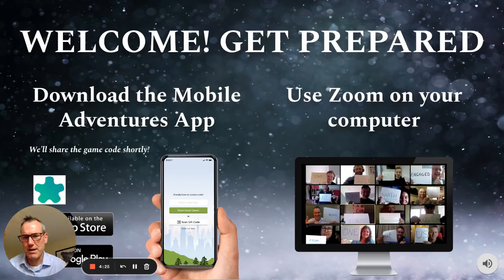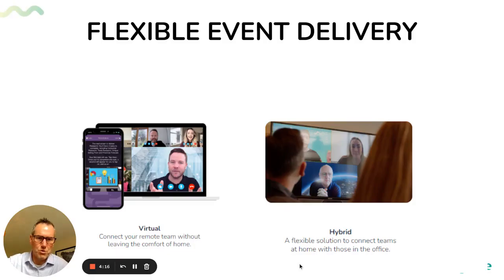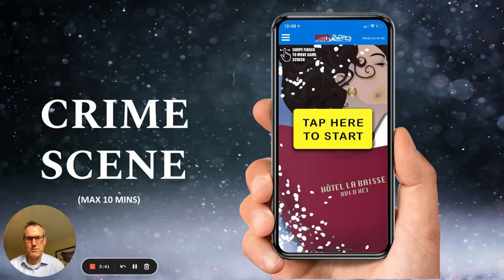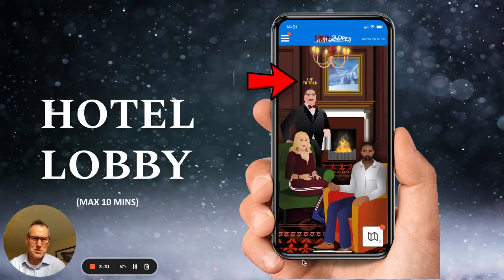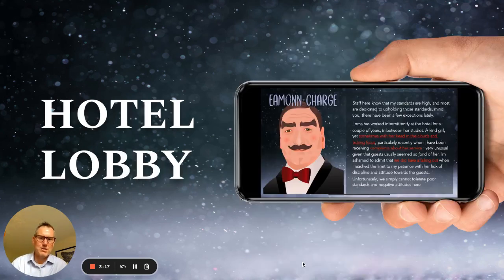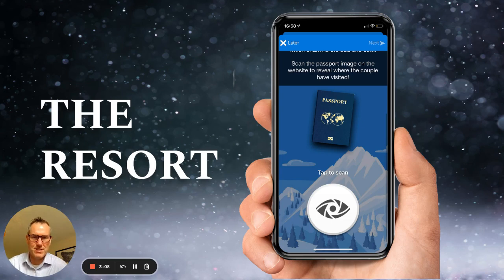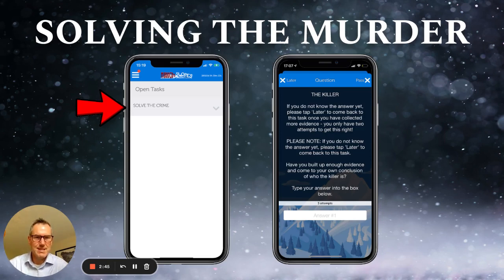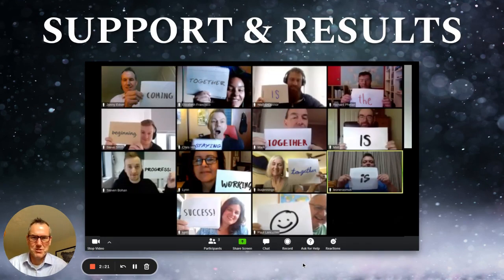How Murder On The Slopes Works and How to Book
Discover Murder On The Slopes, our 'chilling' virtual murder mystery challenge! Find out how it works and how to book using our simple online booking platform.